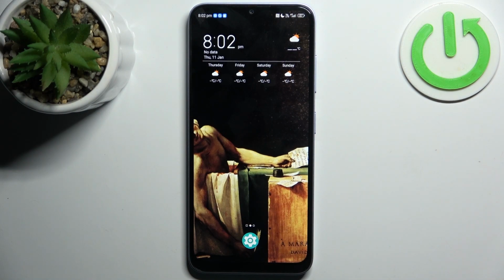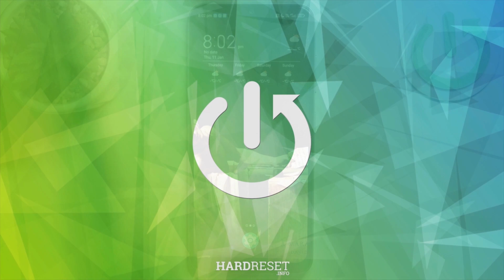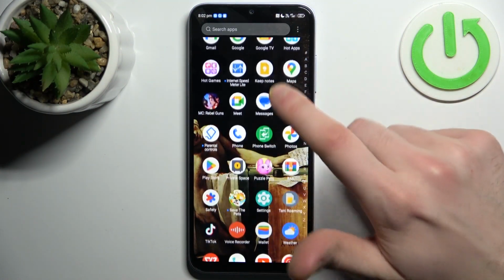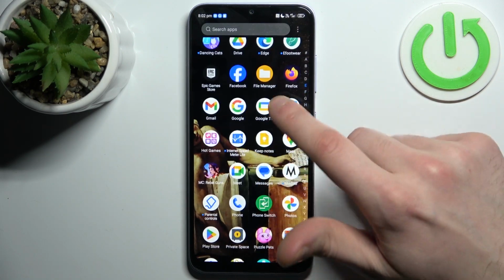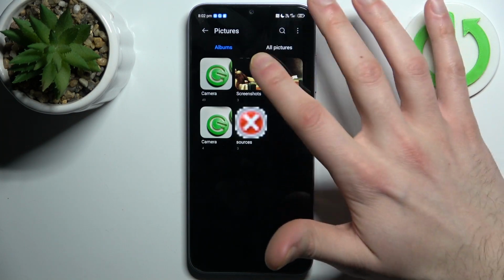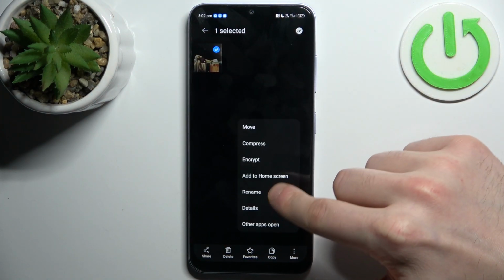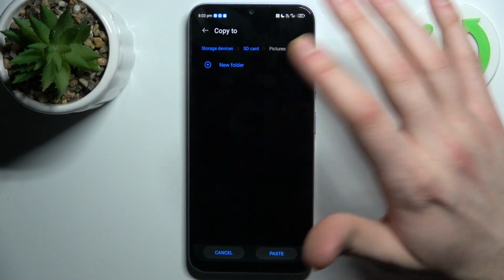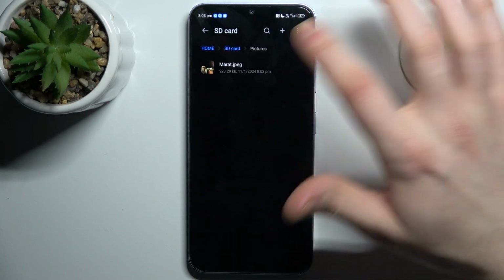How to Transfer Files & Data from Internal Storage to SD Card on ZTE Blade V50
Maximize storage on your ZTE Blade V50 phone with our tutorial on moving files and data from device storage to an SD card! In this video, we walk you through the simple steps to transfer your files, freeing up valuable internal storage space. Watch now to learn how to efficiently manage your data and optimize the storage capacity on your ZTE Blade V50 with this easy-to-follow guide.

How to move files from device memory to an SD card on ZTE Blade V50? How to migrate data and files from device storage to a memory card on ZTE Blade V50? How to back up data to an SD card on ZTE Blade V50?